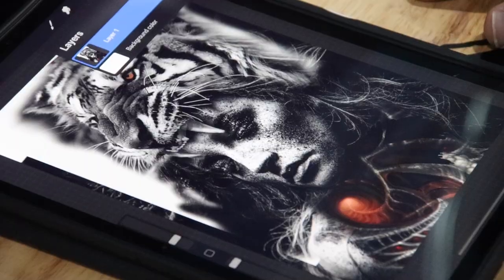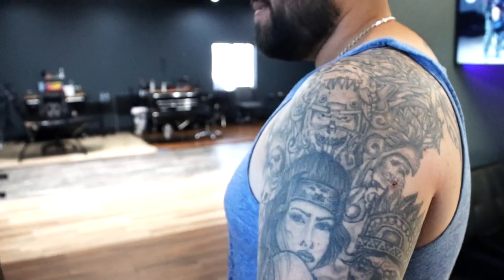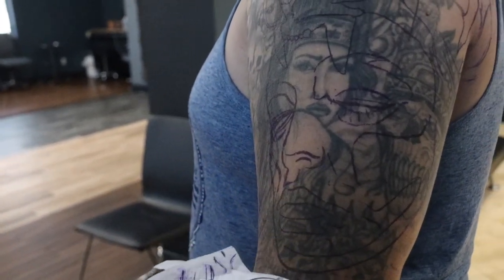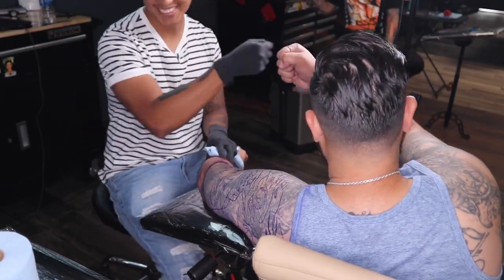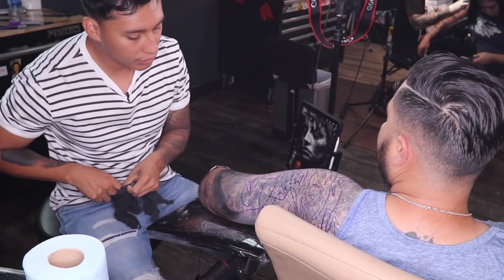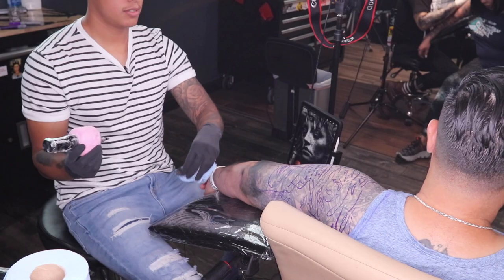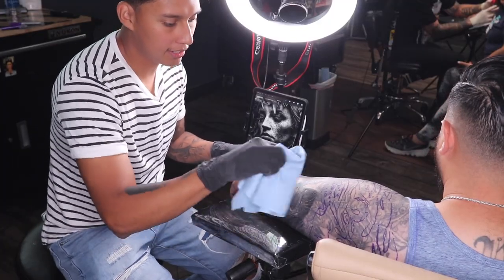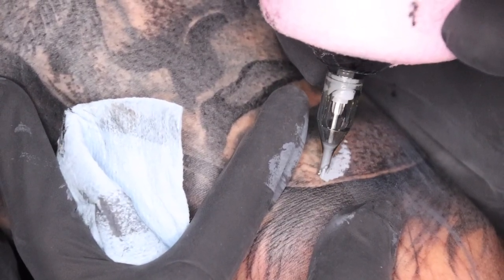I SAVED MY CLIENT'S LIFE🔸MASSIVE COVER UP🔸 tattoo tutorial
Phoenix Az🌵